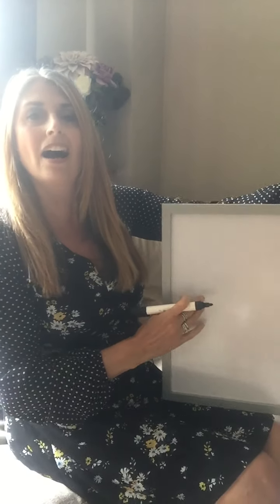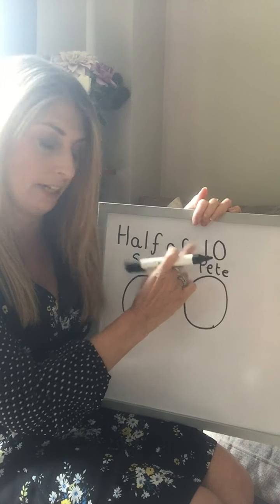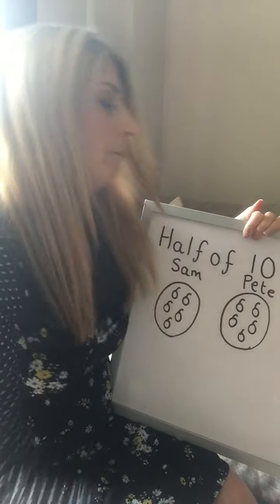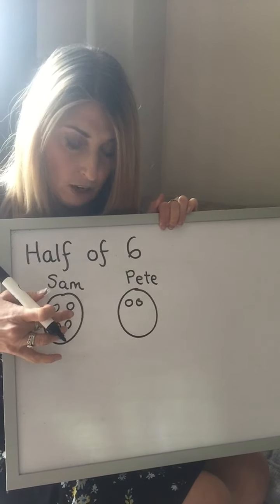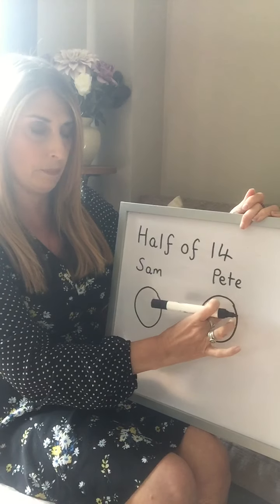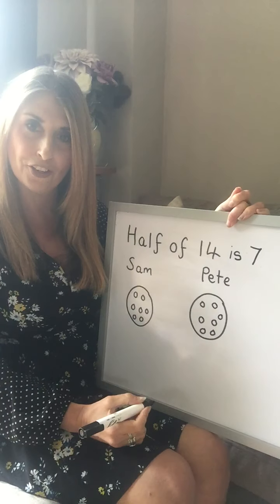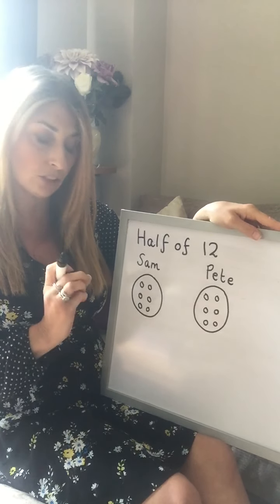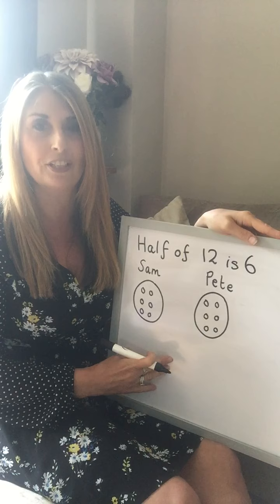Maths time - 'halving' with Mrs Ravilious.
Mrs Ravilious uses cakes to demonstrate how to find half of different amounts. See which mathematical words you hear while